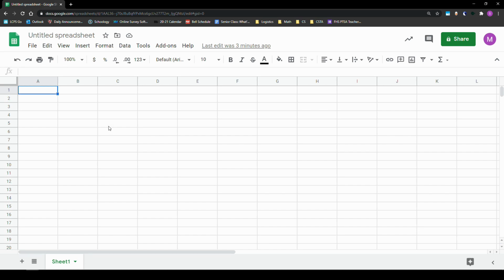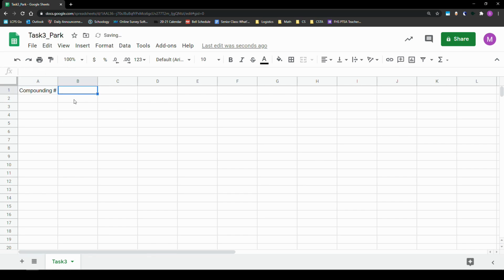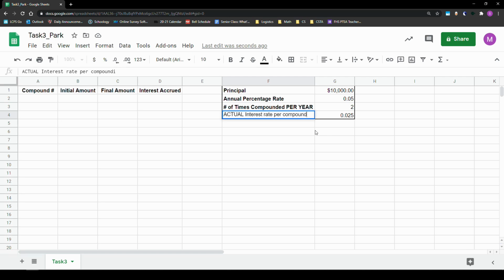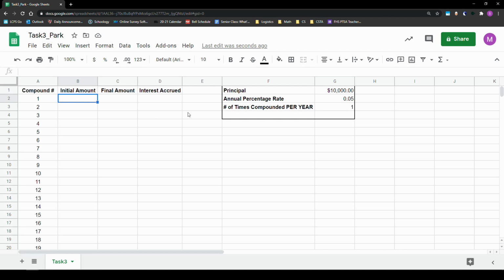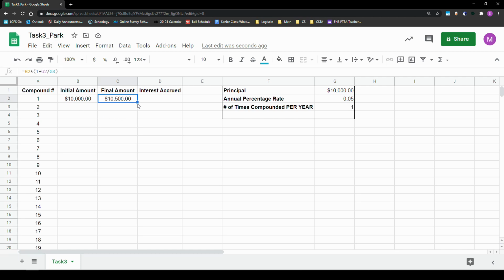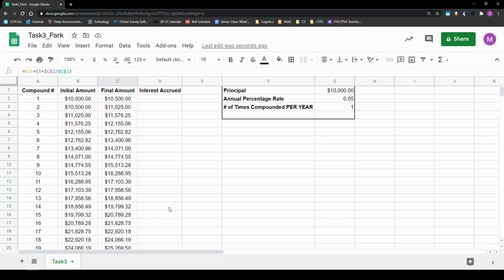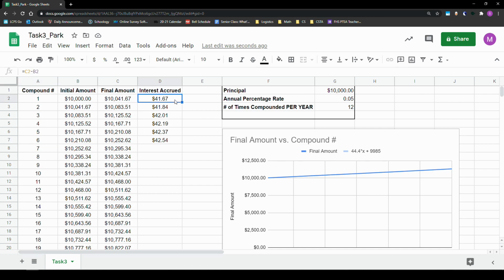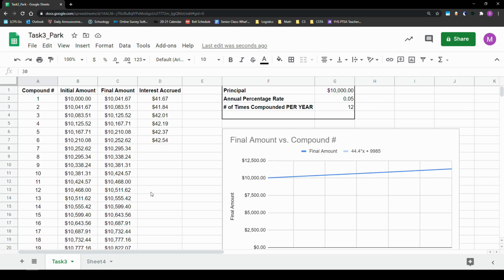Task 3: Retirement Account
0:00 - Introduction and Logistics (How to Watch this Video and Create Your Google Sheets File Simultaneously)
1:44 - Naming our Google Sheet File
2:39 - Making the Table Outline
5:10 - Explanation of What Compounding Means
6:55 - Understanding the First Column, "Compound #"
9:00 - Using Formulas with "="
13:08 - Relative vs Absolute Cell Referencing
14:15 - GOOGLE SHEETS MAGIC
15:54 - Making a Chart
18:00 - Comments for Project 3 Part I
19:05 - Comments for Project 3 Part II
20:22 - Concluding Remarks